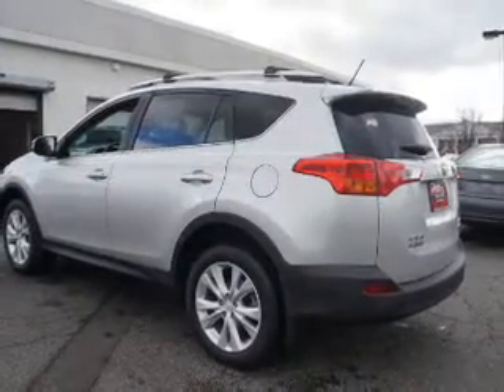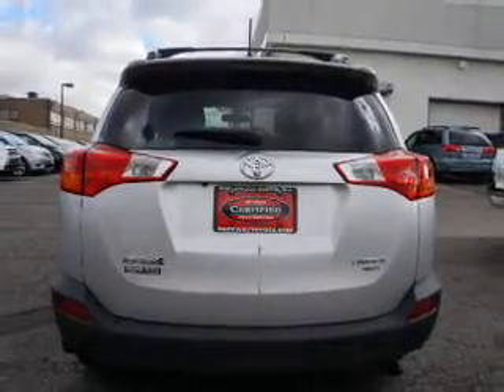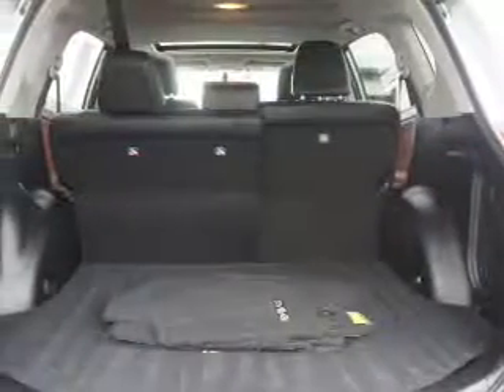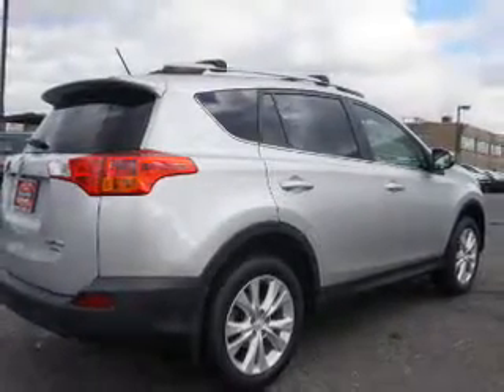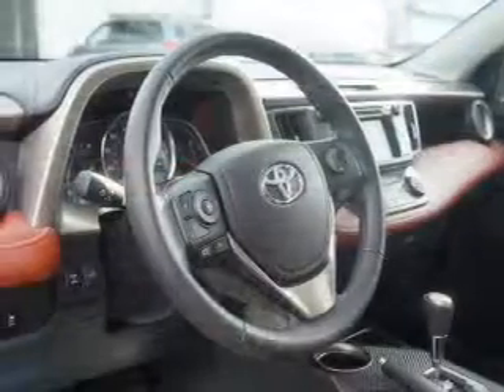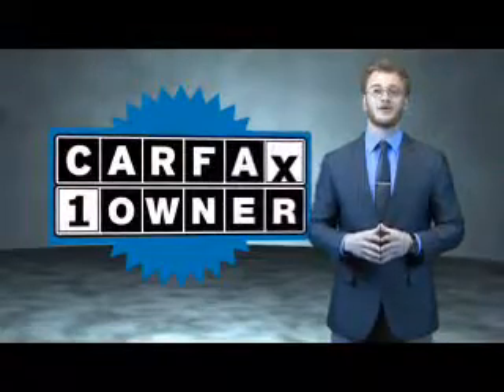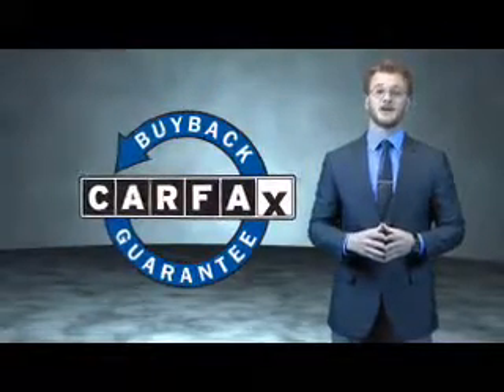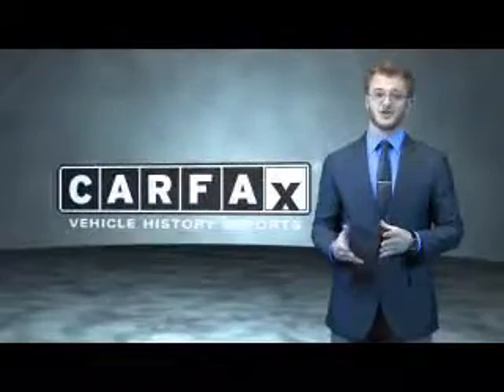2014 Toyota RAV4 7081201 - Englewood Cliffs NJ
Year: 2014
Make: Toyota
Model: RAV4
Trim: Limited
Engine: 2.5 liter 4 Cylindercylinder AWD
Transmission: Automatic
Color: Silver
Mileage: 53863
Address:
VIN:2T3DFREV2EW161848